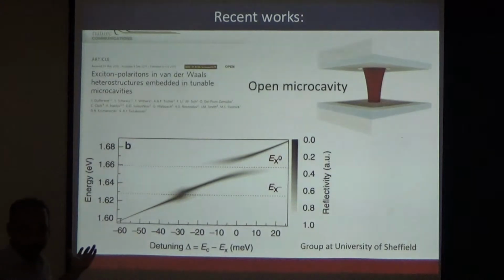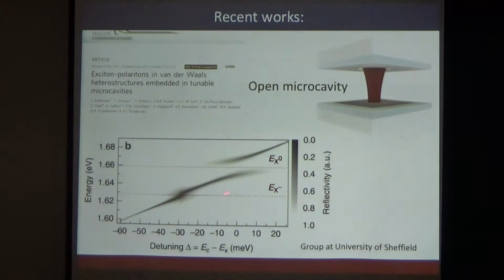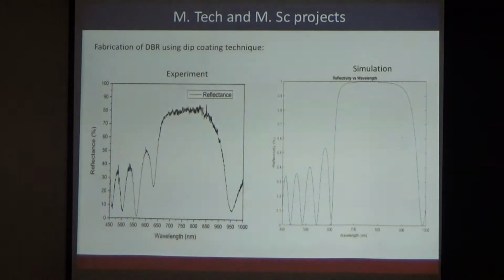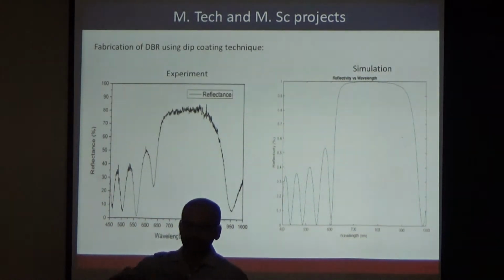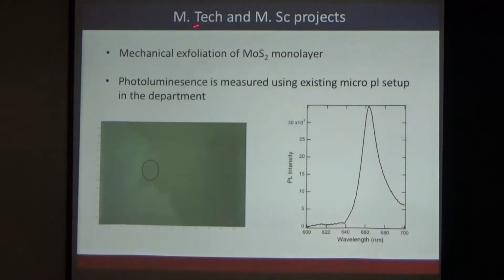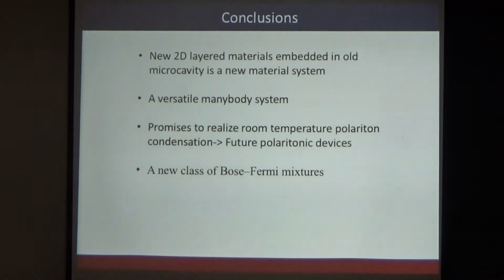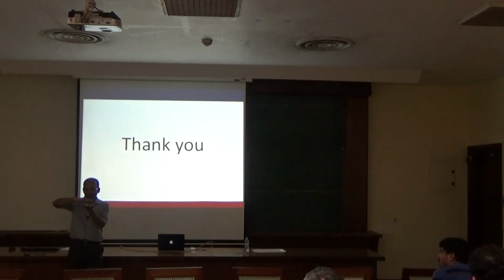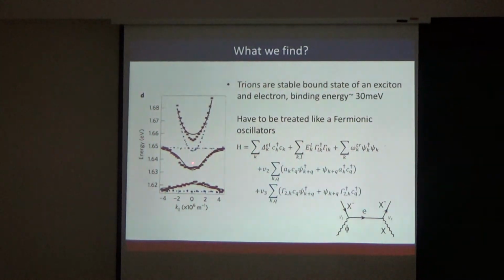ICMS-TIFR: Dr. Sajal Dhara-Part IV